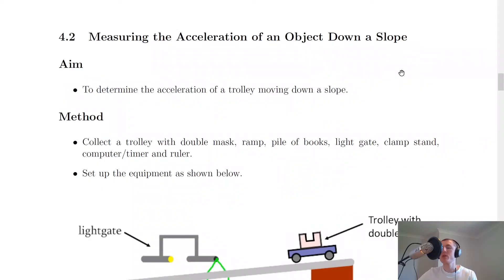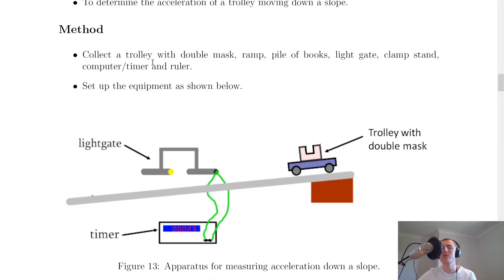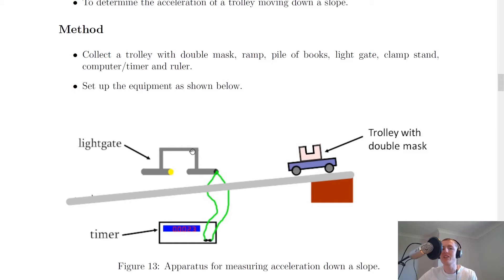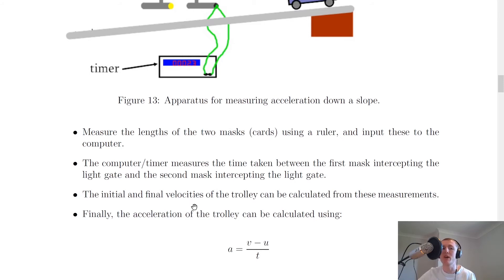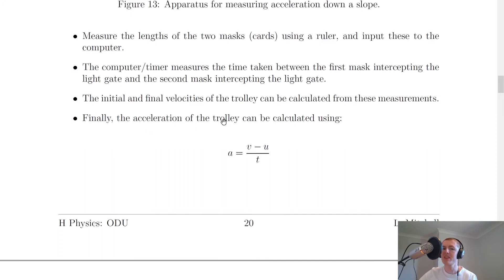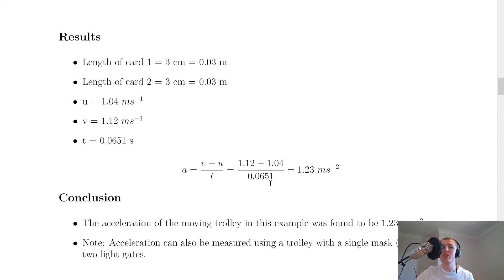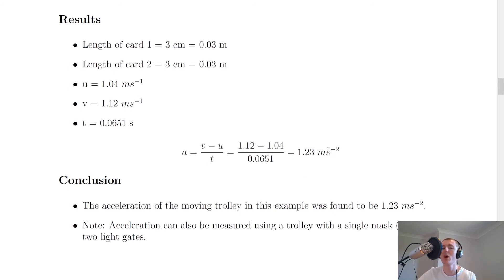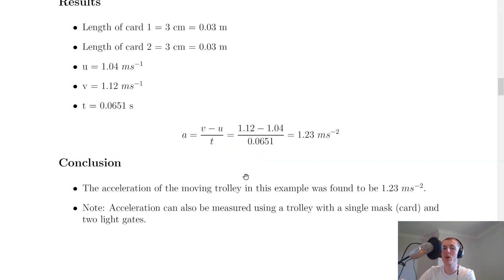Higher Physics | Our Dynamic Universe | Measuring Acceleration (Object Down a Slope) | THEORY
A quick recap on how to measure the acceleration of an object down a slope, which was covered in the National 5 course.